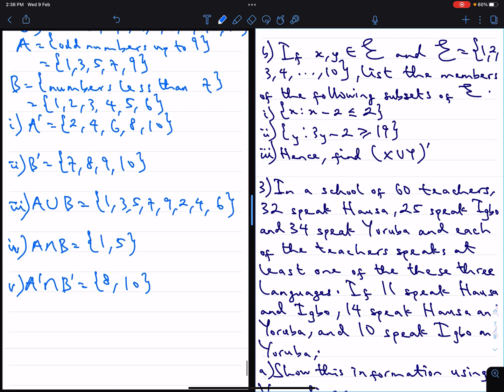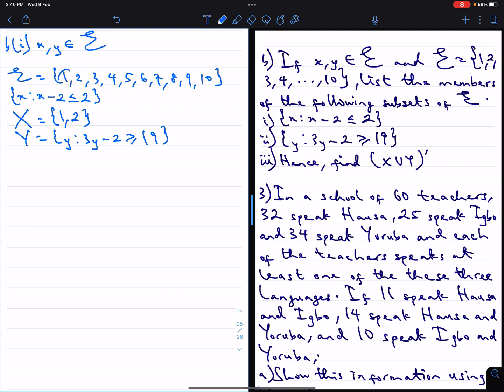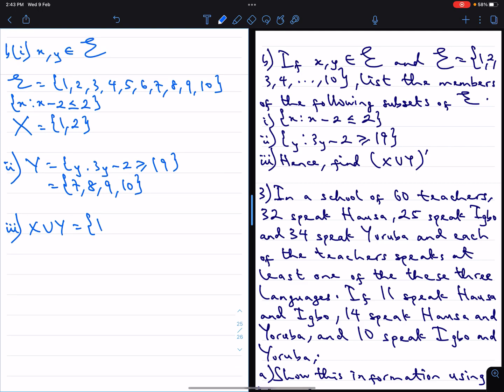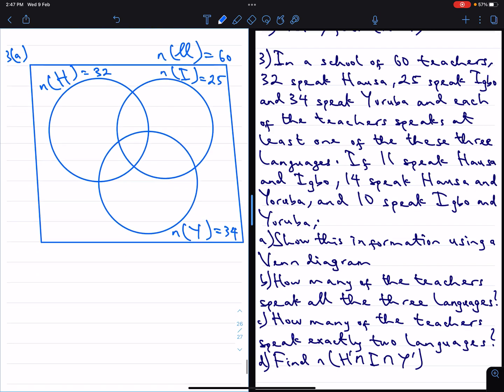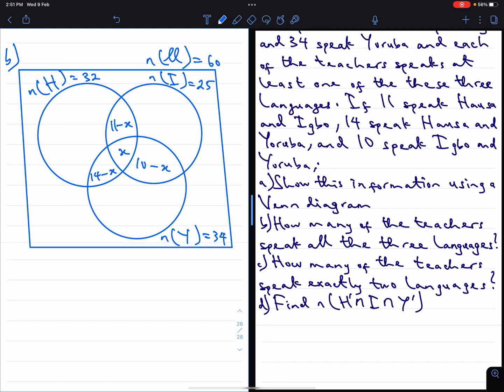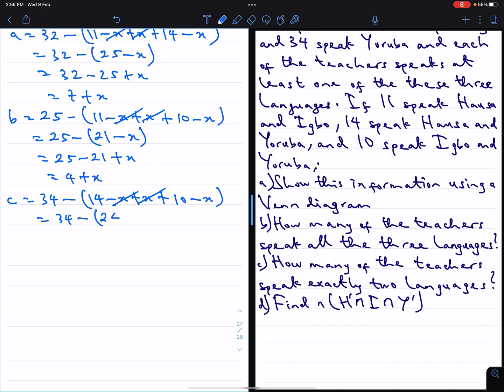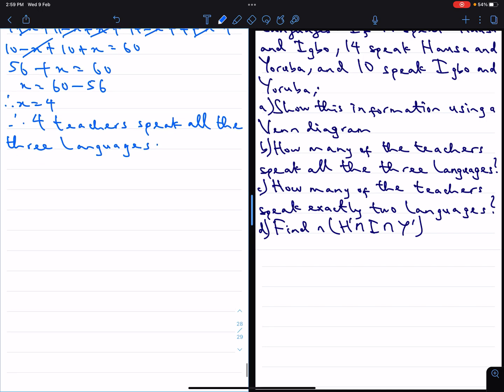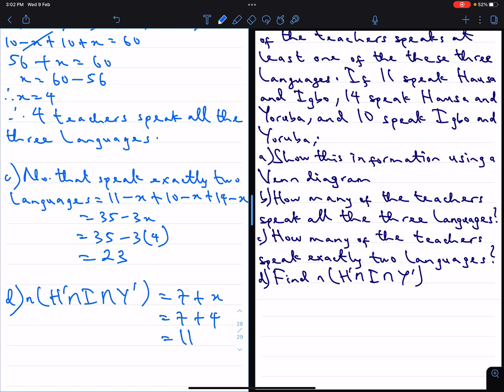PRACTICE QUESTIONS FOR 2ND TERM MID-TERM TEST FOR SSS1 (PART 02)